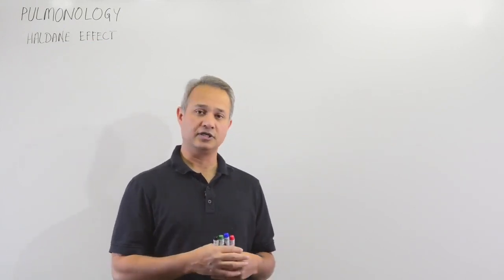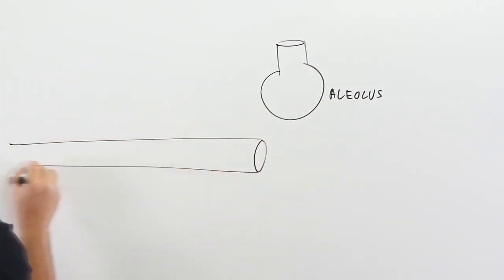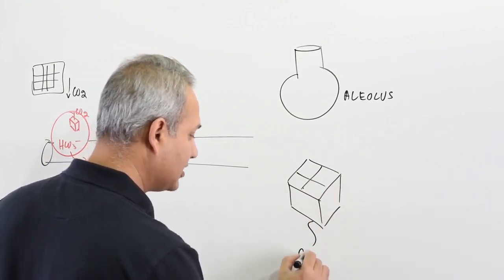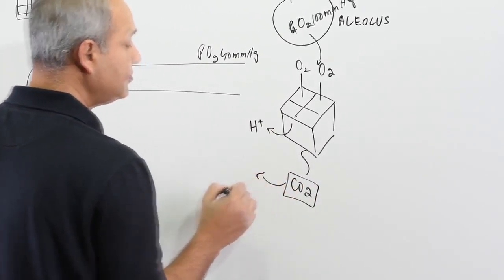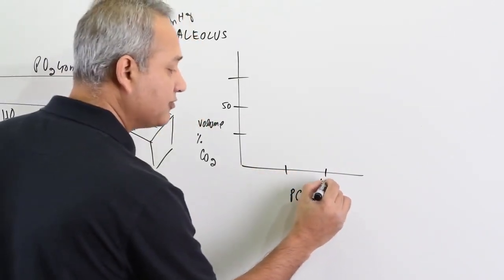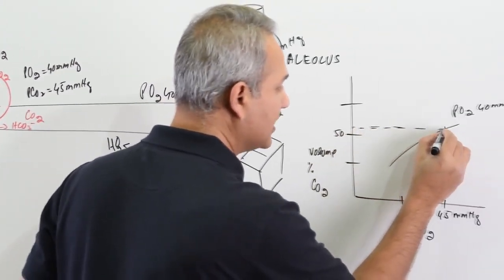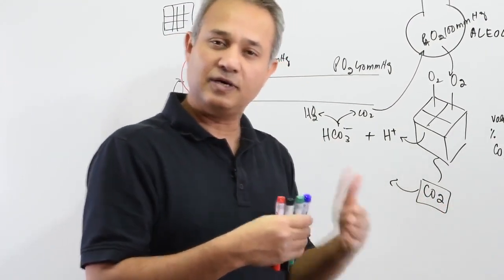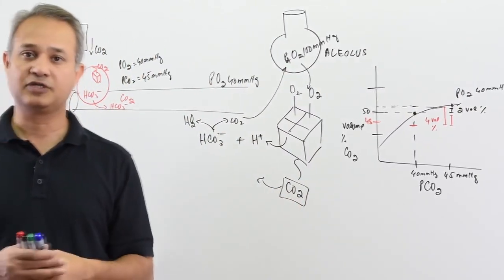Haldane Effect. Respiratory System Physiology.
Dr. Mobeen discusses oxygen pressure changes to help load or unload carbon dioxide from the hemoglobin. This effect is called the Haldane Effect.
Oxygen pressure changes are critical for CO2 movement in and out of the body. In the lungs, we have more oxygen pressure which favors unloading of the carbon dioxide. This will help carbon dioxide eject from the body. On the other hand, in the peripheral tissues oxygen pressure is less. This allows carbon dioxide to be loaded on to the hemoglobin and move away from the tissue. ...